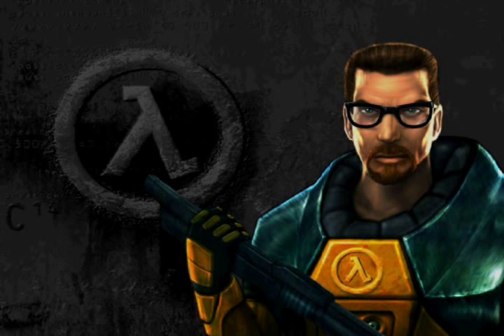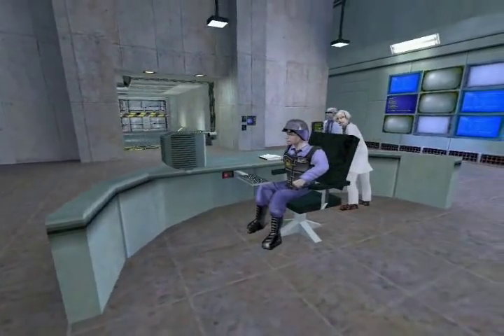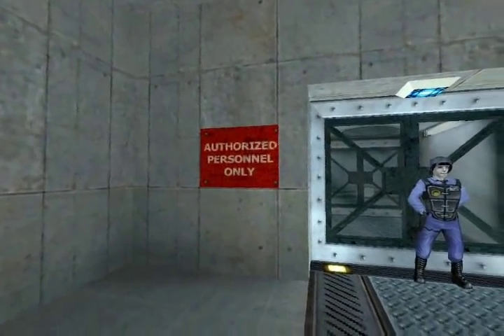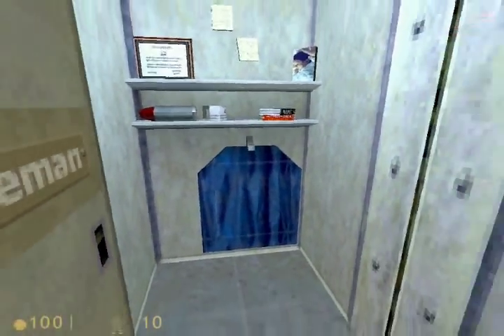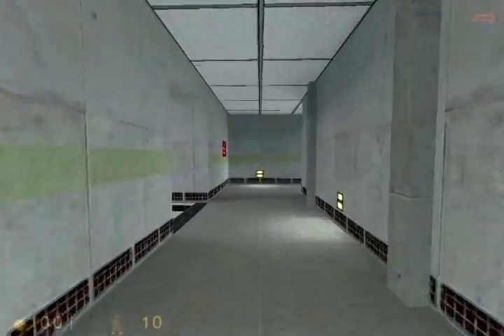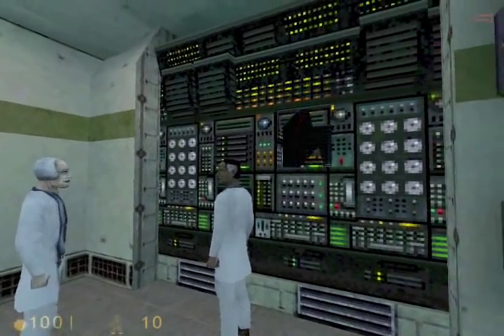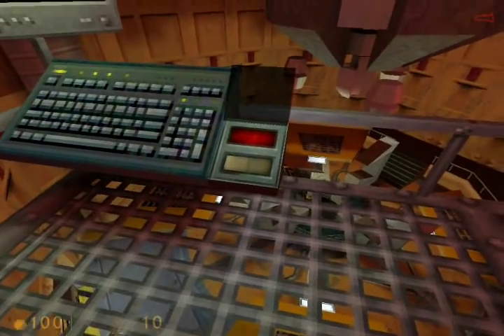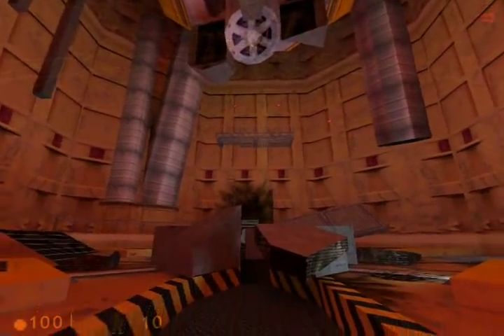Half-Life (100%) Walkthrough (Chapter 2: Anomalous Materials)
►►► Video Description ►►►

A step-by-step Walkthrough of Anomalous Materials (Half-Life, Chapter 2) for the PC, the original 1998 CD release, on the Difficult Difficulty setting. This is the second chapter of the game. This is a 100% Walkthrough, getting all kills, pickups, and secrets - even though there are no end-of-level tallies for them.

Synopsis: After disembarking from the tram, Gordon enters the Anomalous Materials lab of Sector C. At the front desk, a security guard tells him of a system crash in the computer network. As he continues through the facilities, he finds out from other scientists that the Administrator is very interested in the scheduled experiment.

Gordon dons his iconic HEV Suit and proceeds to the test chamber. In the control room overlooking the test chamber he meets up with his mentor, Dr. Kleiner, and various other scientists. They brief him on the upcoming experiment. Gordon passes Dr. Vance, who is assessing an equipment malfunction.

Once in the test chamber, Gordon is tasked with activating the anti-mass spectrometer and inserting a crystal sample into the machine. After doing so, something immediately goes wrong; alarms begin to sound, and the anti-mass spectrometer cannot be shut down. A resonance cascade occurs, and as a result, hordes of alien creatures teleport into the facility. Gordon is teleported to several strange places before everything goes black and the chapter ends. As Gordon wakes in the ruined test chamber, Unforeseen Consequences begins.

Description: In Anomalous Materials, the player gets their first chance to explore the innards of the Black Mesa Research Facility. No real threat is present during this sequence (although falling from a high place may cause harm). This chapter orients the player in Half-Life's world, and foreshadows the coming disaster in several sequences involving equipment malfunctions.

The NPCs encountered along the way will all have nothing interesting to say, which can be learned by the player either by interacting with them or through observation.